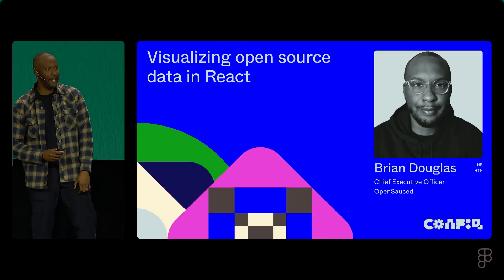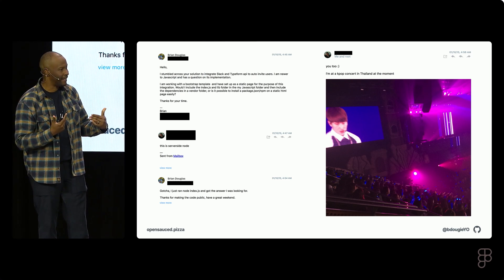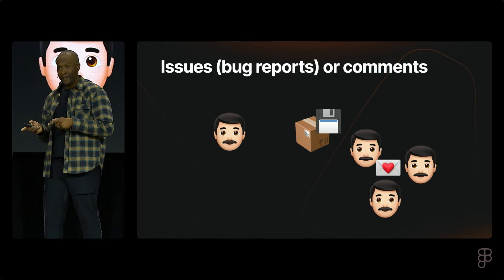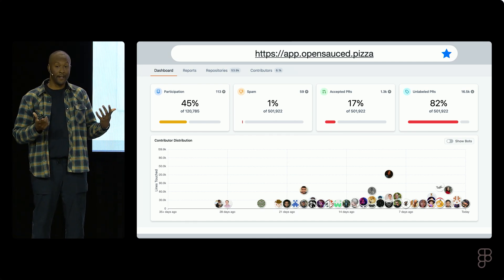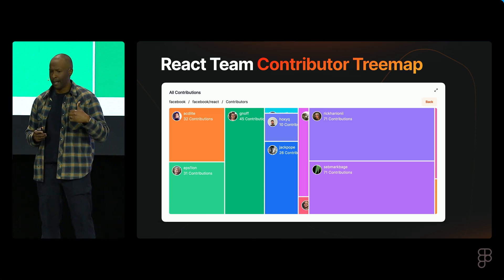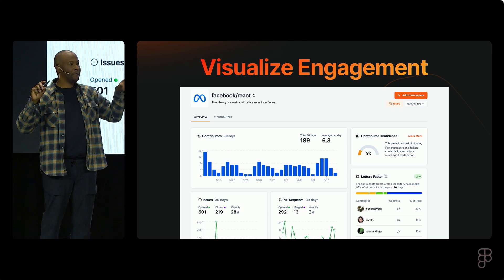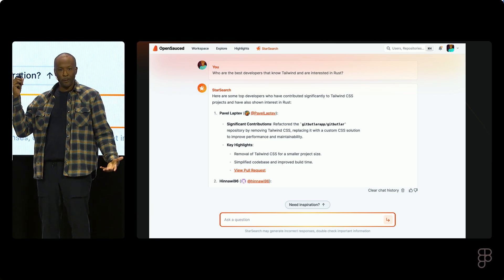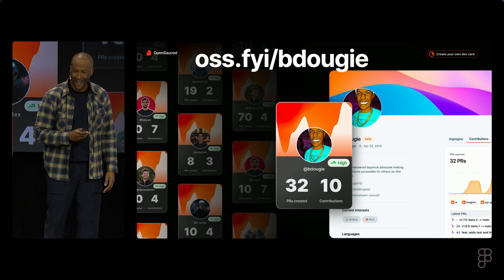Config 2024: Visualizing open source data in React (Brian Douglas, CEO, OpenSauced) | Figma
Config 2024: Visualizing open source data in React (Brian Douglas, CEO, OpenSauced)

There’s a lot of star-gazing in open source, but what is clear is React is still the number one JS framework on GitHub. But what got React to this position? Join me in learning how to visualize open-source data validating that React continued prominence in the ecosystem through significant contributions. All this while using React Components to display this data of course.

Featuring: Brian Douglas, CEO, OpenSauced